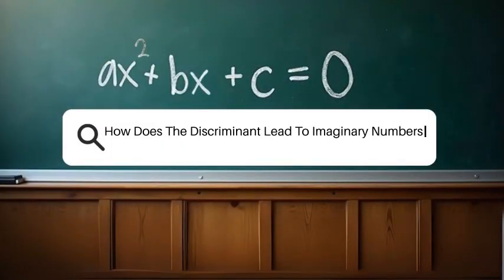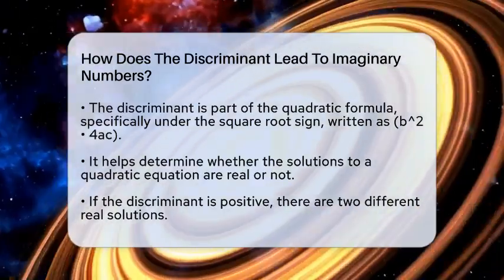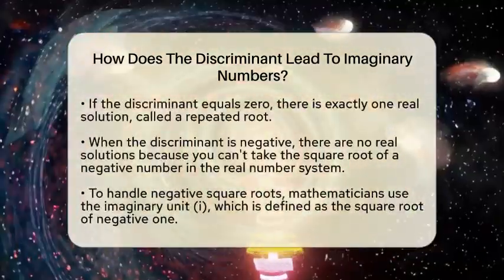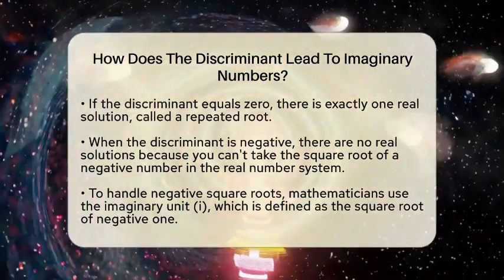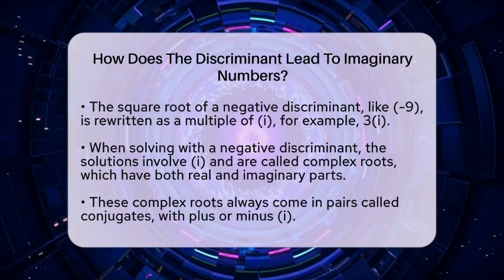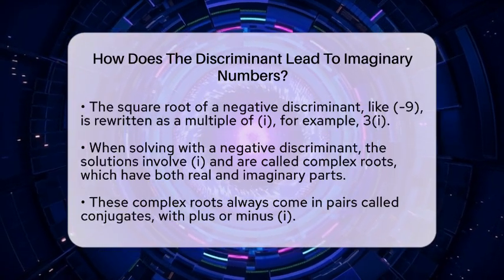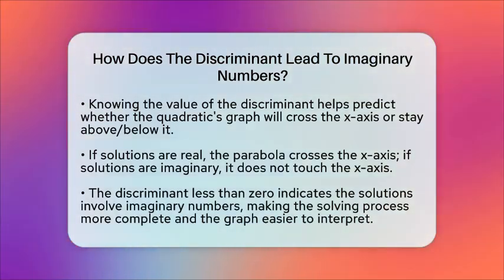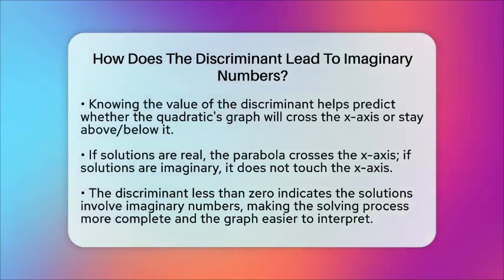How Does The Discriminant Lead To Imaginary Numbers? - Your Algebra Coach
How Does The Discriminant Lead To Imaginary Numbers? Have you ever wondered how mathematicians determine the nature of solutions to quadratic equations? In this informative video, we'll explain the key role of the discriminant in solving quadratics and how it relates to the concept of imaginary numbers. We'll start by defining what the discriminant is within the quadratic formula and how it helps identify whether solutions are real or complex. You'll learn how the value of the discriminant influences the number and type of solutions you get, and why negative discriminant values lead to the use of imaginary numbers. We’ll explore the concept of the imaginary unit (i), how it is used to handle square roots of negative numbers, and how this results in solutions called complex roots. Additionally, we'll show how these solutions are expressed and what they reveal about the graph of a quadratic function — specifically, whether it crosses the x-axis or stays above/b below it. Whether you're a student struggling with algebra or someone interested in understanding the connection between quadratic equations and complex numbers, this video provides clear explanations to make these topics easier to grasp. Join us to improve your understanding of algebra fundamentals and enhance your problem-solving skills.